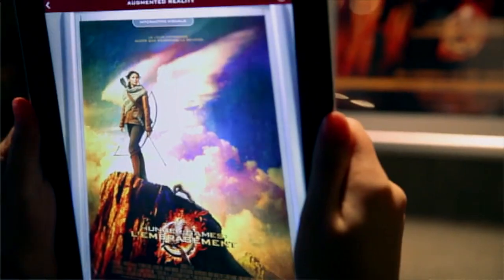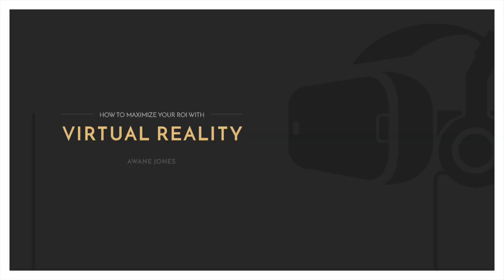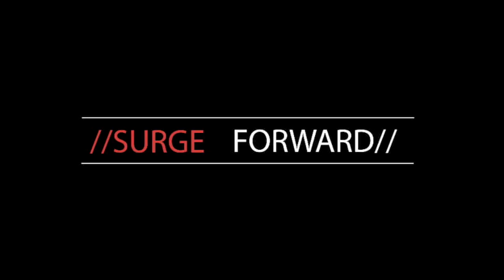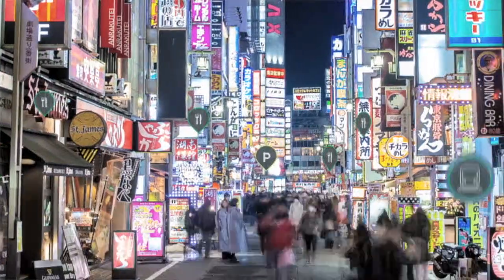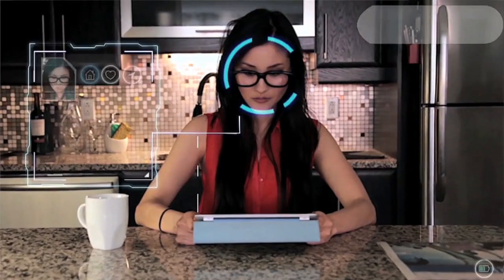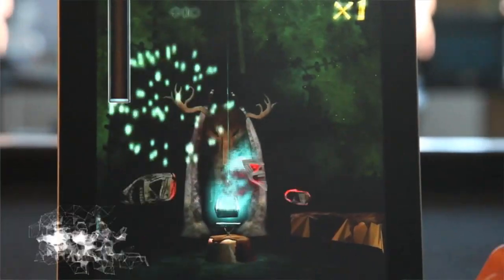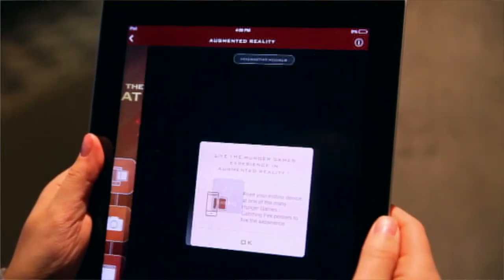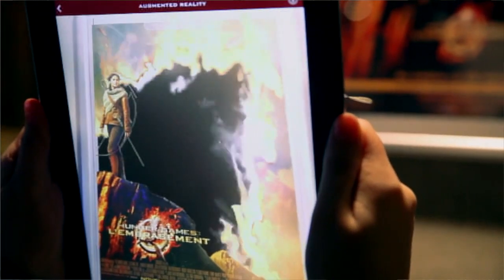Augmented Reality Apps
On this episode of Surge Forward I talk about Stand Alone Augmented Reality apps. Do they work? Will people actually download them? What is the best way to have a successful launch? Tune in to find out how.

//Surge Forward VR/360/AR// Episode 6

if you love Augmented Reality, Virtual Reality, and 360 videos.

ABOUT:
Awane Jones is a Canadian entrepreneur responsible for pioneering the Augmented Reality and Virtual Reality field. He is the host of //Surge Forward// show and international speaker as well as a blogger on Huffington Post.